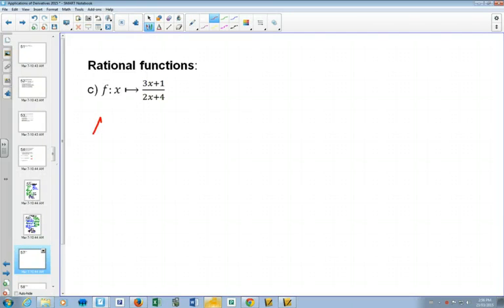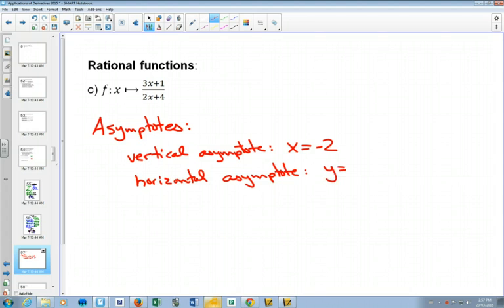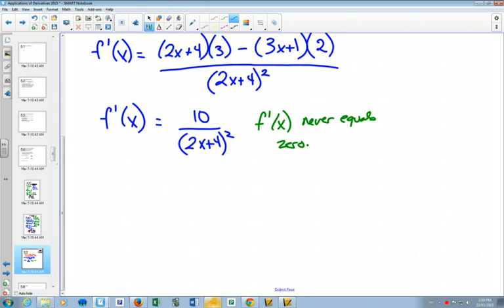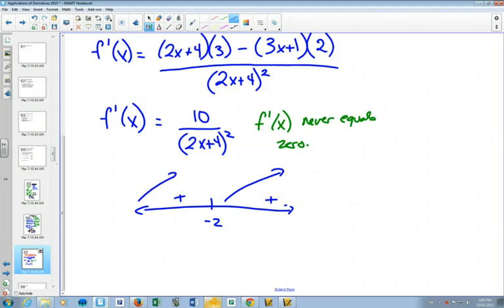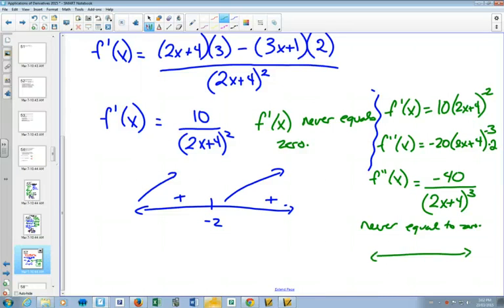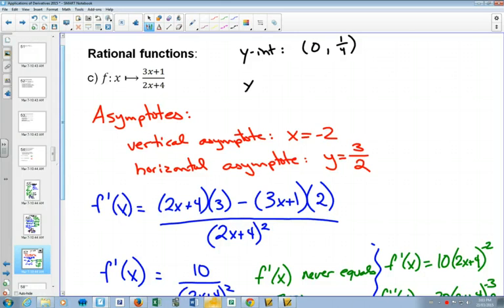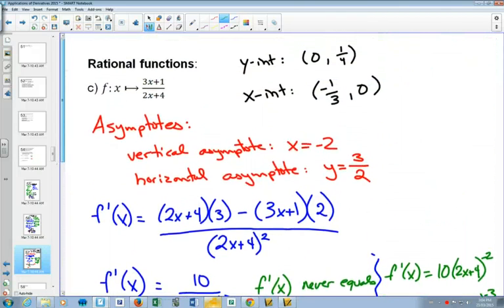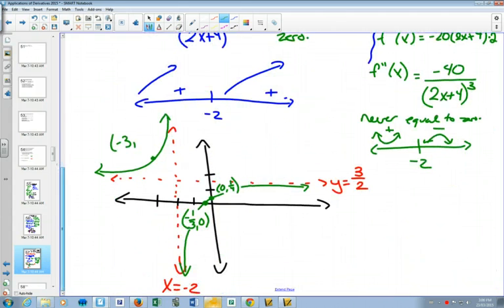45S Curve Sketching Rational Function Example